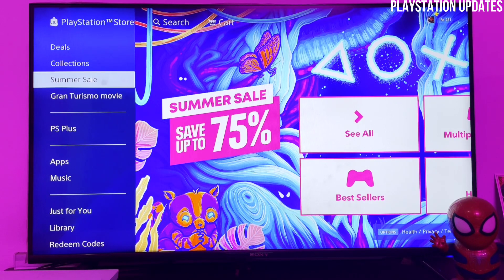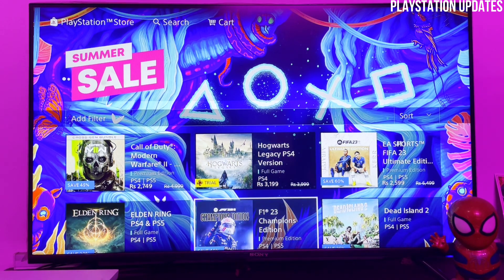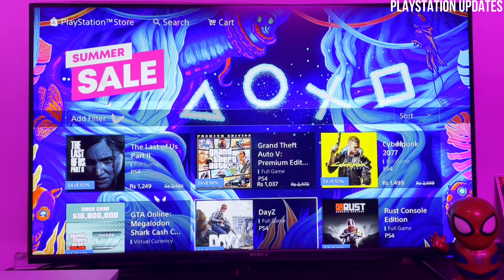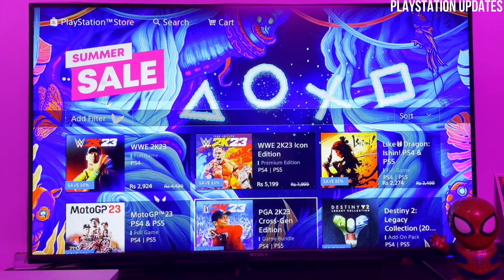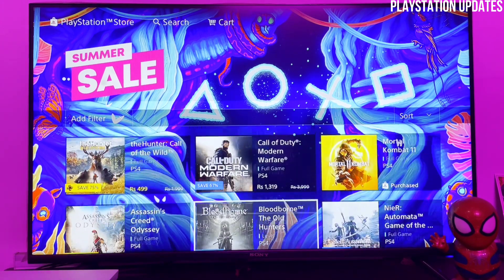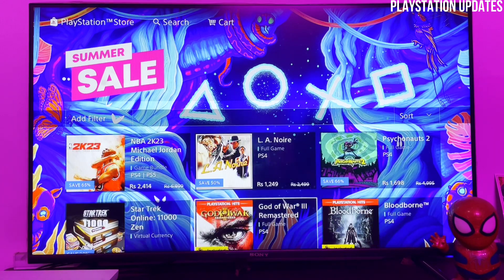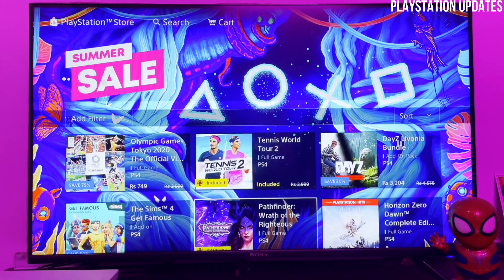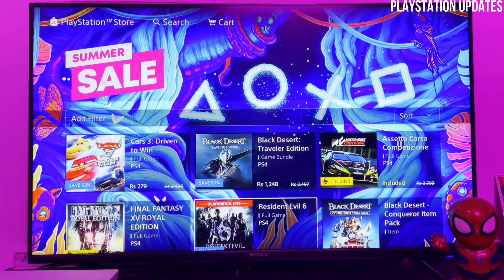PlayStation Store Summer Sale - Best Deals Under $1 | Playstation Deals 2023 for PS4/PS5